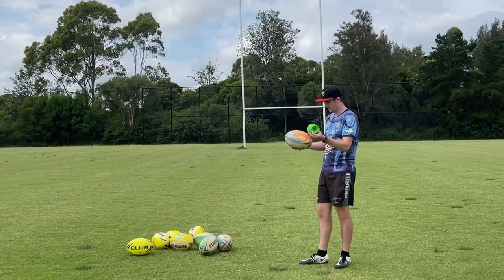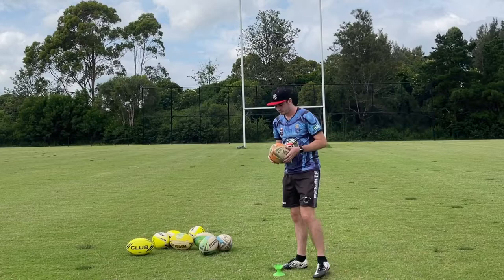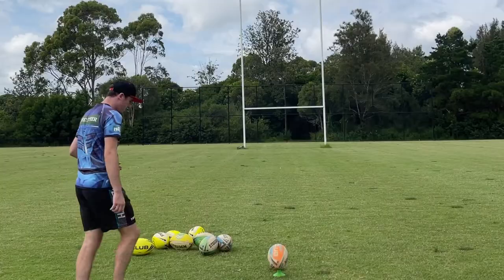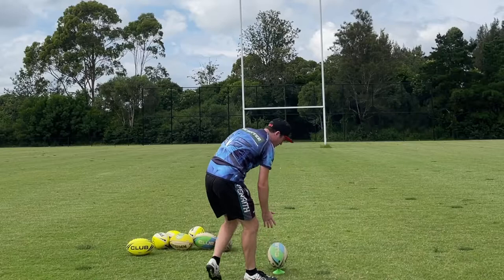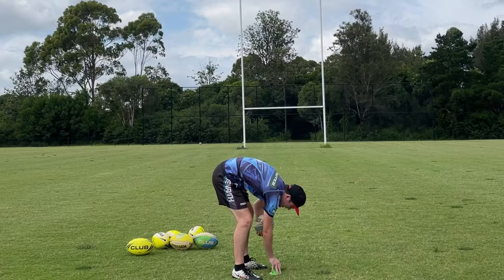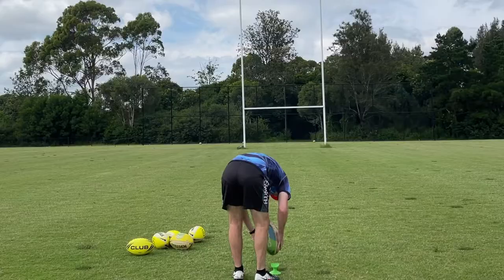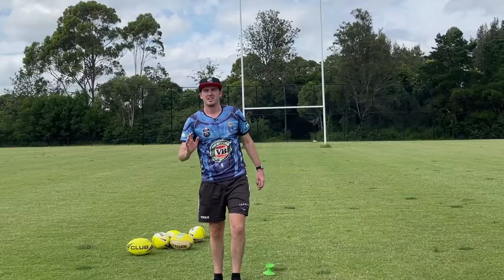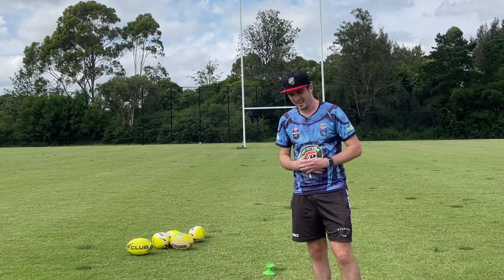Rugby League - Goal Kicking tips for getting more distance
Just a short video on a few tips that I found helpful when I was learning to get more distance on my goal kicks when I was younger.

Hopefully these few tips help some of you out and hopefully you guys enjoy the video!